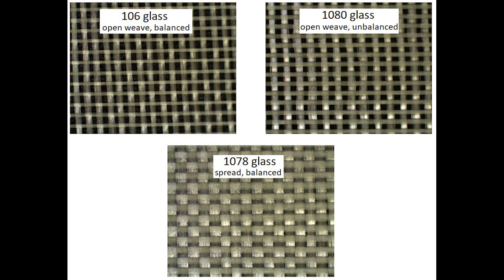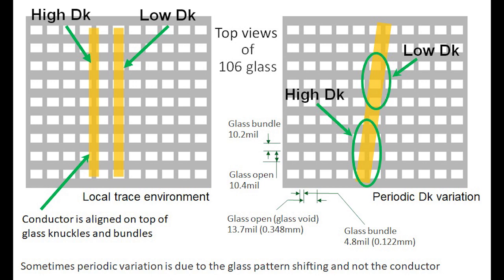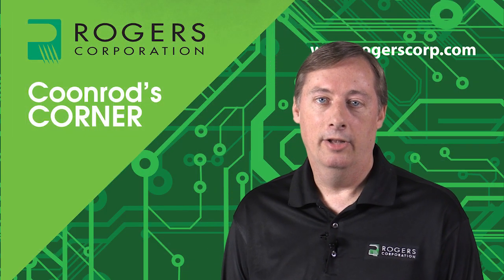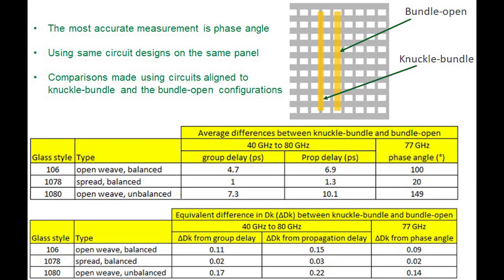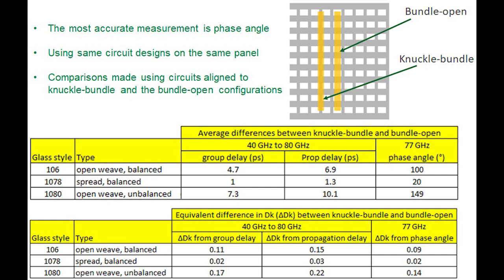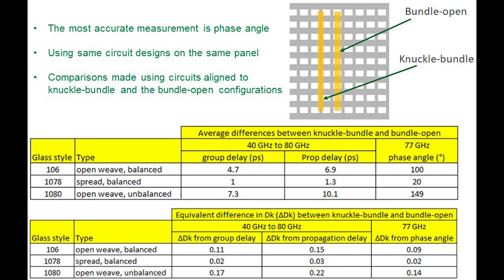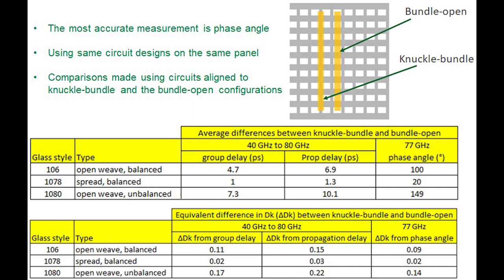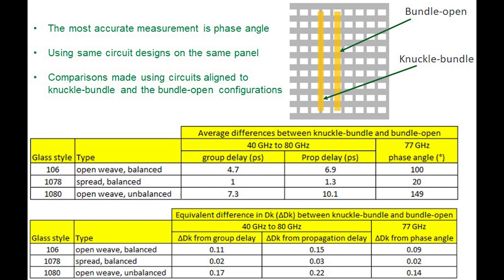How Does Glass-Weave Affect Millimeter-Wave PCB Performance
In this edition of Coonrod’s Corner, John Coonrod explains how glass-weave affects millimeter-wave PCB performance. Many laminates used in the high-frequency industry have a layer or multiple layers of glass fabric.  The glass fabric is used to give some mechanical integrity to the laminate, however, the pattern of the glass fabric can impact the RF performance of a circuit.   The glass fabric pattern, in relation to the pattern of a circuit based on the laminate, can cause wave propagation anomalies which are undesired and is called the glass weave effect.  Typically, this effect is not a concern at lower frequencies. However, at higher frequencies, such as millimeter-wave frequencies, the wavelength is much shorter and the propagating wave behavior is more sensitive to small anomalies within the laminate. This video gives more details of the glass weave effect and shows how to quantify the glass weave effect in certain laminates.